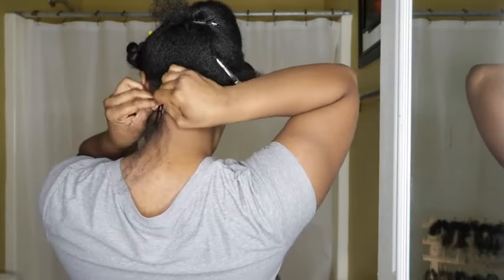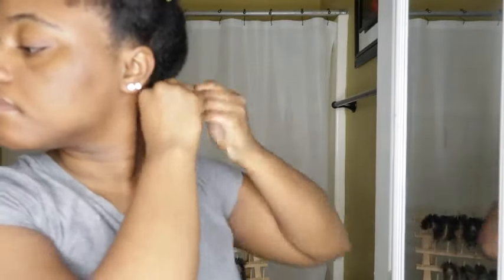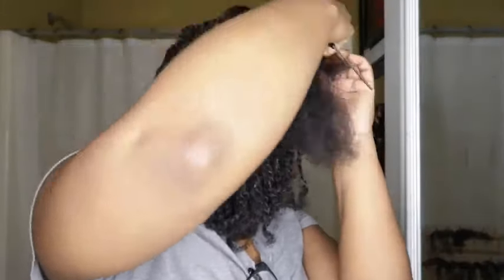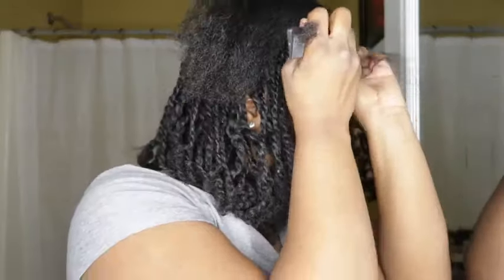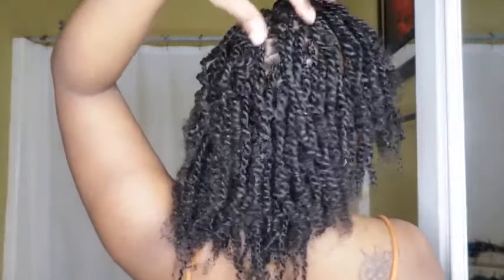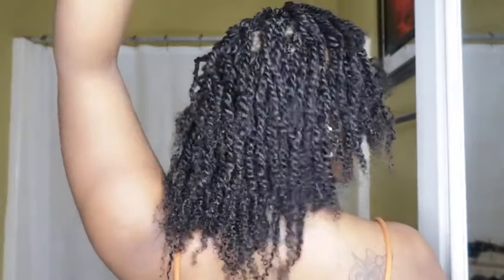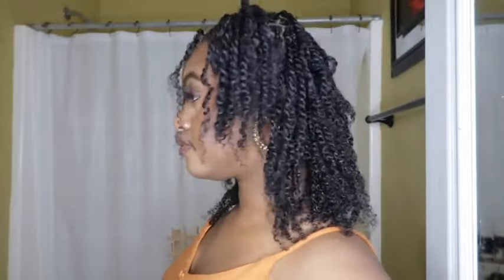How to Mini Twist using Afro Kinky Bulk Hair ft. Exyhair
Hello guys, welcome back to EXYHAIR channel, The styling tutorials you want to know are all here💕 ‪
Hair detail:12 inch Tight Afro Kinky Bulk 100% Human Hai